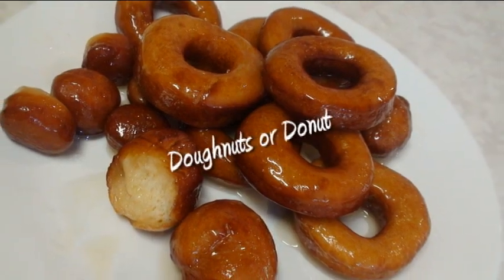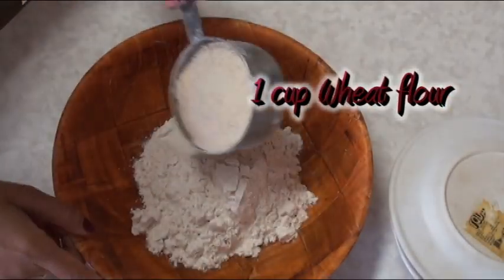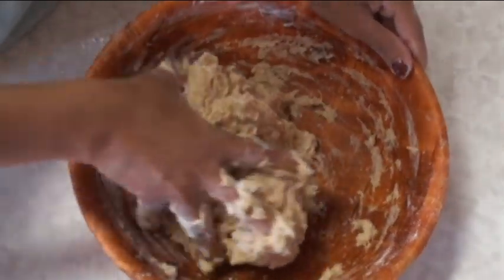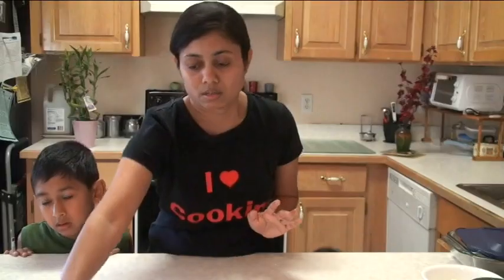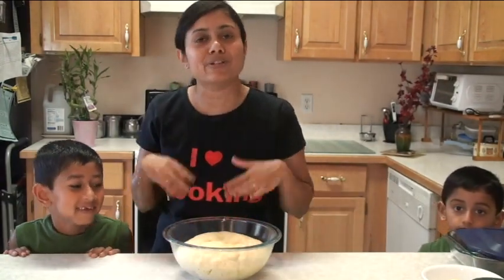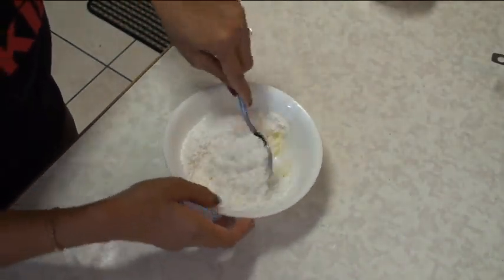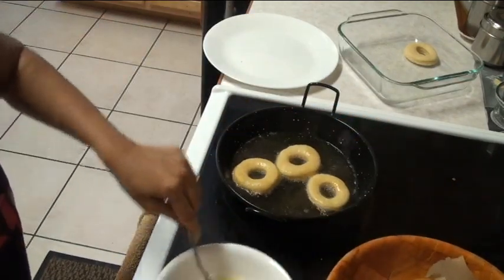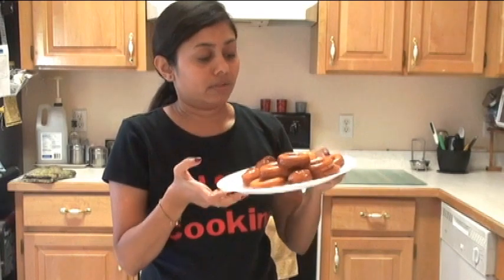Homemade Doughnuts or Donuts -Eggless - Video Recipe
Ingredients:
All purpose flour 2 Cup (32 tbs) (1 Cup Wheat Flour + 1 Cup All Purpose Flour Can Be Used As Well)
  Luke warm 1 Cup (16 tbs), Milk can be used for rich flavor of Doughnut
  Sugar 1⁄3 Cup (5.33 tbs)
  Yeast 4 Teaspoon
  Softened butter 2 Tablespoon (Room Temperature)
  Water 1⁄2 Cup (8 tbs) (If Needed)
Watch video for glaze
Direction:
Take the yeast in a glass and mix it in the milk adding a tbspoon of sugar to it and keep it aside for 10min.
Take the flour, 1/3 cup sugar and salt in a bowl.
Add the risen yeast and vanilla essence to the flour mixture and knead it gently till you get a smooth and very soft dough. Now add the softened butter and knead gently for 3 more min. Now keep it aside for rising for 30min to 1 hr, by covering with a kitchen towel or plastic.
Once the dough has risen to double its quantity,knead it lightly again to take out the air. The dough would be little sticky at this stage, so keep extra flour handy as you may need to add some while kneading.
Now dust the rolling pin and the rolling surface with flour and roll out the dough till 1 cm thickness.
(If you do not have a doughnut cutter, use a wide round glass for cutting the outer circle and use the lid of a bottle for cutting the inner circle.)
Keep the cut out doughnuts on a flour dusted plate for rising for another 30min.
The remaining cut up pieces of dough can be kneaded lightly and again rolled out for making more doughnuts.
These doughnuts need to be covered with plastic or a moist kitchen towel for rising. But make sure the towel is not in touch with the dough.
Once the doughnuts again rise to double its size, it is ready for deep frying.
The oil has to be heated in a deep bottomed pan. But once the oil is heated the flame should be reduced, if not the doughnuts may brown on the outside but remain uncooked inside.
Test the oil by dropping in bits of dough. If the dough floats immediately after immersing, it means the heat is right.
Now gently immerse the doughnuts into the oil one after the other. If the dough has risen enough, they would float immediately in the oil. This acts as an indicator.
Fry the doughnuts on a medium flame till it is golden brown by constantly flipping them over.
Once the doughnuts are fried, keep them on tissues for getting out the excess oil.
These doughnuts now can be rolled on powdered sugar and kept aside for cooling.
For chocolate glazed doughnuts, melt some chocolate in a double boiler or in a microwave on 40 power for 3min, or till melted. Spread this melted chocolate on the cooled doughnut using a spoon. Keep aside for the chocolate to set.
For sugar glazed doughnut, take 4 tbsp butter, 2 cups icing(powdered sugar) and dissolve it in 2 tbsp water or milk. Add vanilaa assence and mix well. Dip the cooled doughnuts in this sugar glaze and keep aside till the glaze sets.
Eat them while warm and ENJOY! For doughnuts that are stored in the refrigerator, heat them in a microwave on High for 20 sec. Then they will as soft as ever for consumption.
You can play around with toppings. Make chocolate doughnut, sprinkle some great looking candies, coconut, or chopped nuts and enjoy!